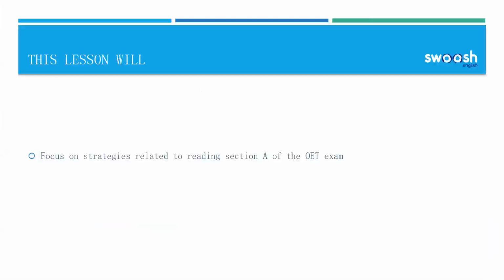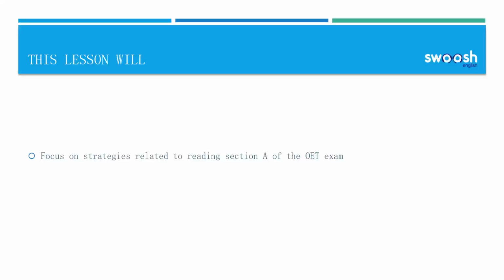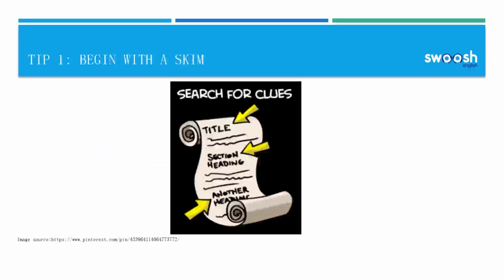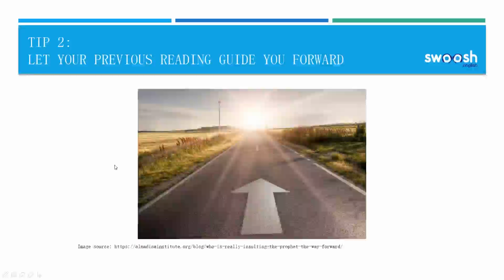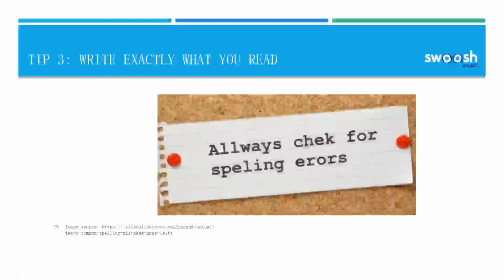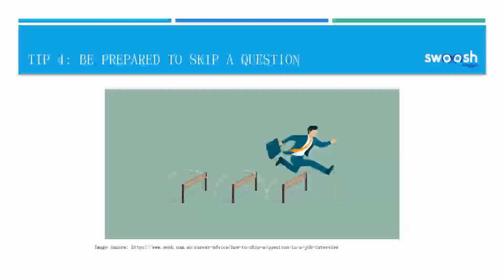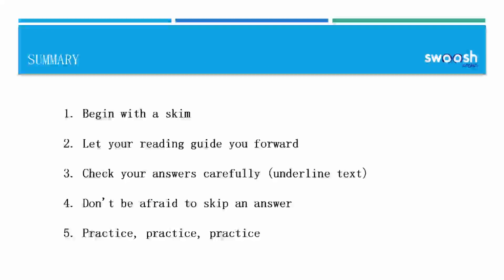5 Ways to Read Faster – Tips for OET Reading part A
5 Ways to Read Faster – Tips for OET Reading part A